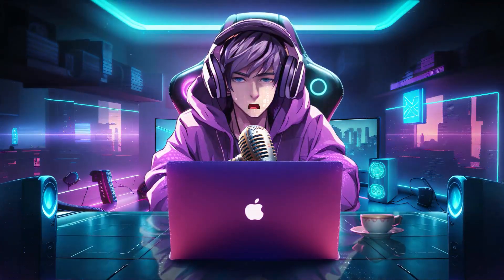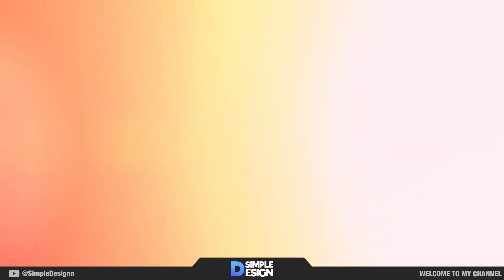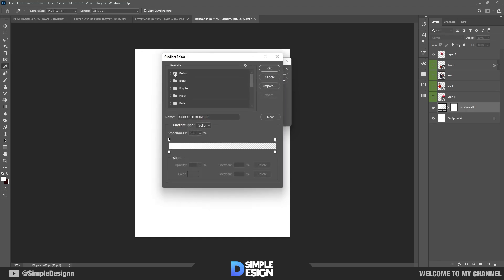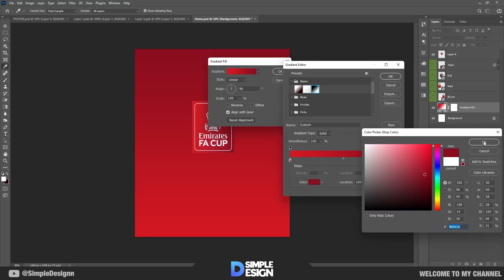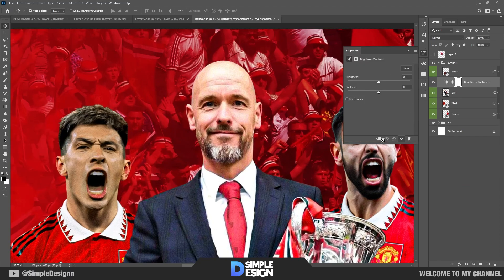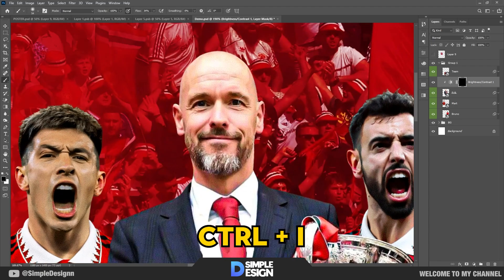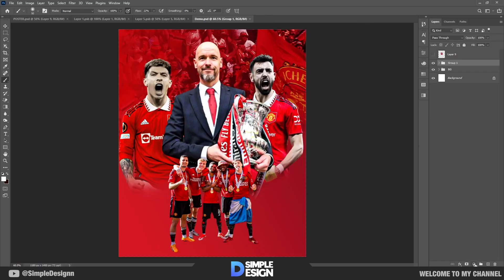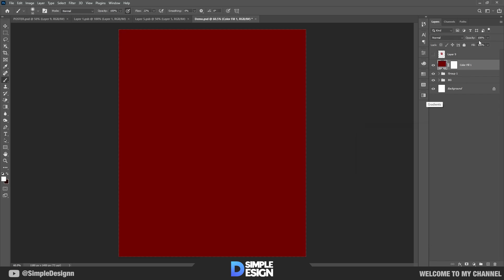Photoshop Tutorial - Football Poster Design - Man United - FA CUP - Simple Design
Hello everyone

Software Using :
► OBS Studio